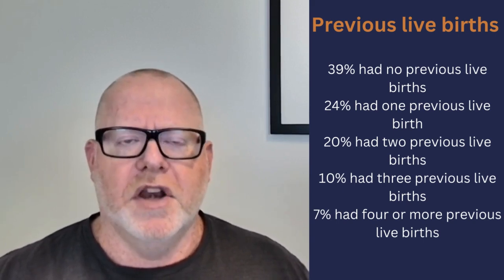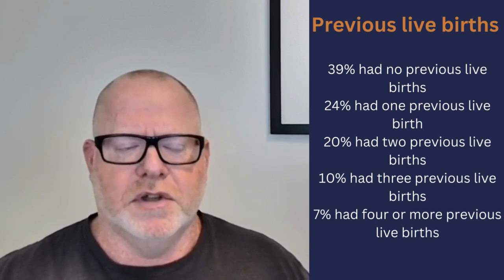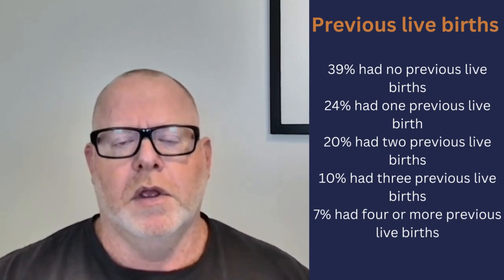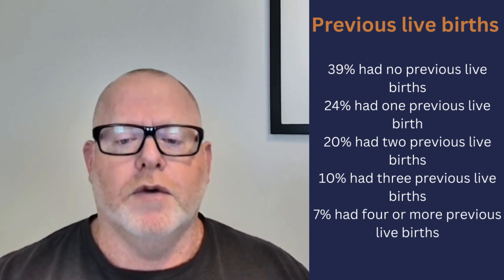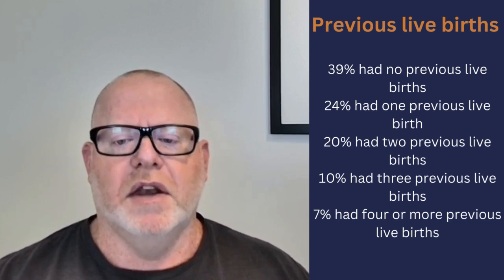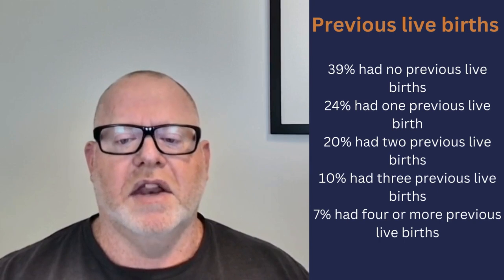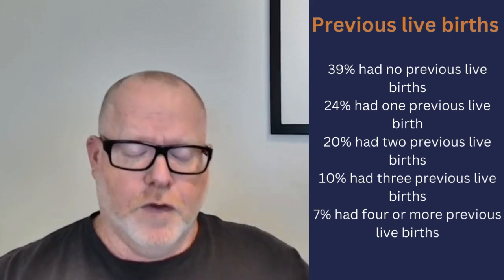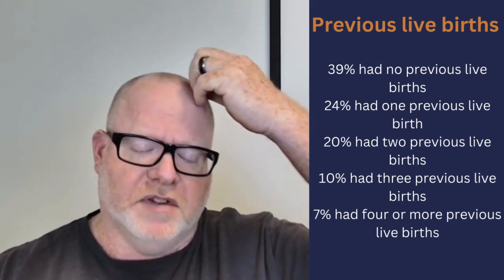SGT_US Abortion Statistics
Explore the intricate landscape of U.S. abortion statistics to gain a deeper understanding of reproductive health trends and their social implications. These statistics reveal critical insights into the frequency of abortions, demographic patterns, and regional variations, providing a comprehensive view of how access to abortion services intersects with factors such as age, socioeconomic status, and geographic location. By examining these figures, we can better address the challenges faced by individuals seeking reproductive care and engage in informed discussions about policy, healthcare access, and the broader impact on communities across the nation. Join us in today's episode of Salty Ginger Talk as we dig deep into US abortion statistics.